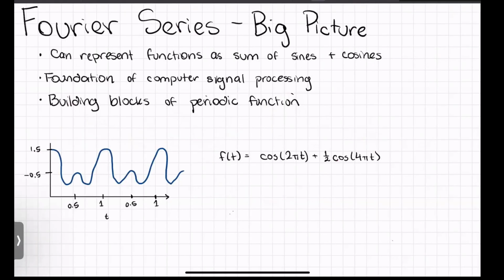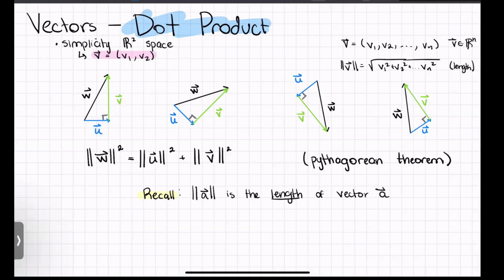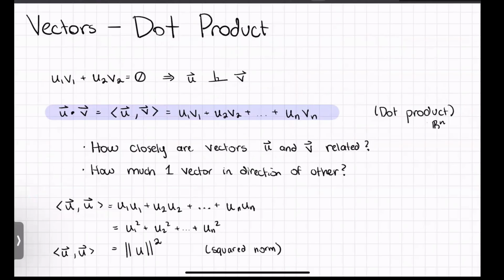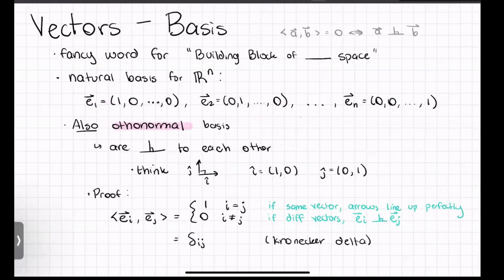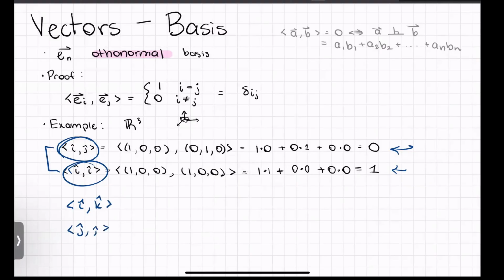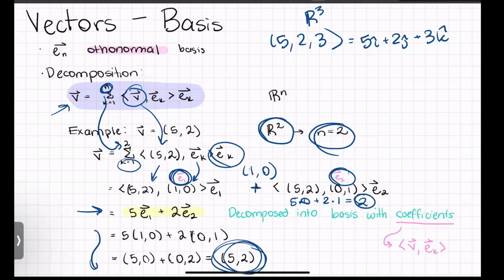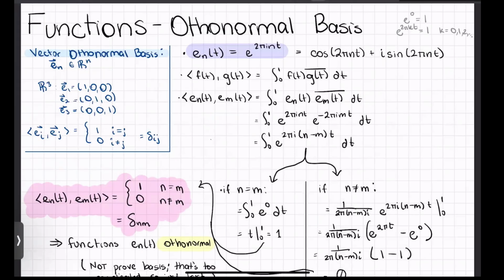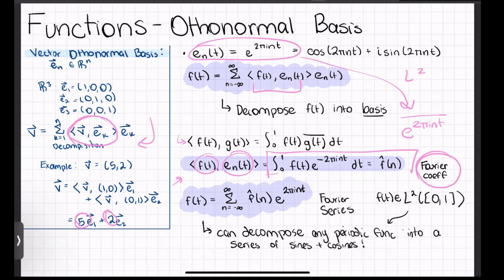Proof I learned the Fourier Series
A quick literal tutorial on what the Fourier Series is :D